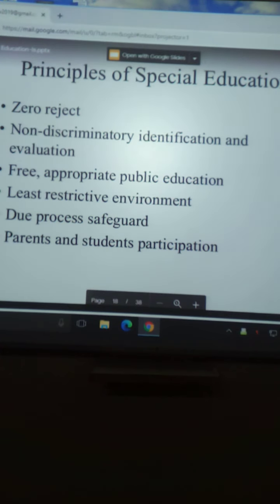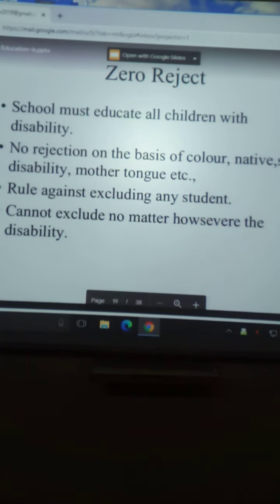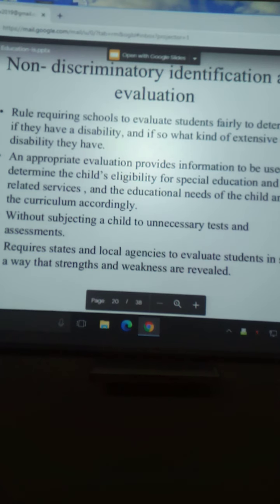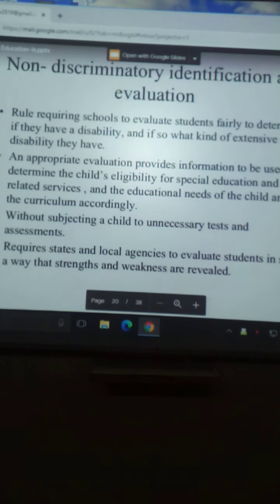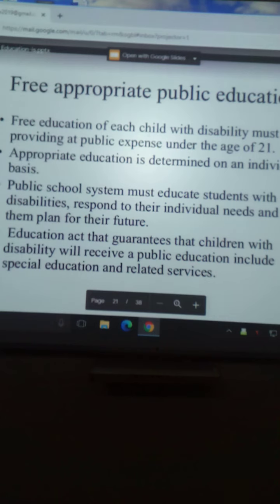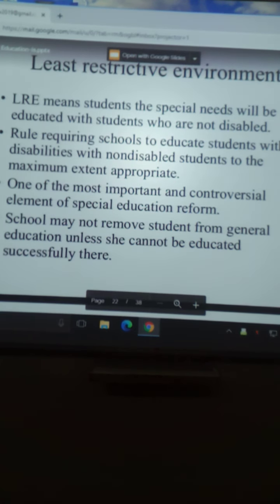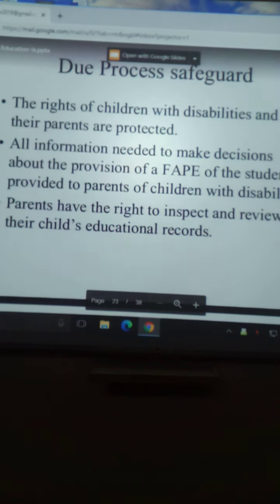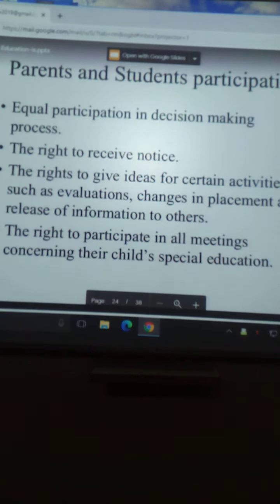Principles of special education